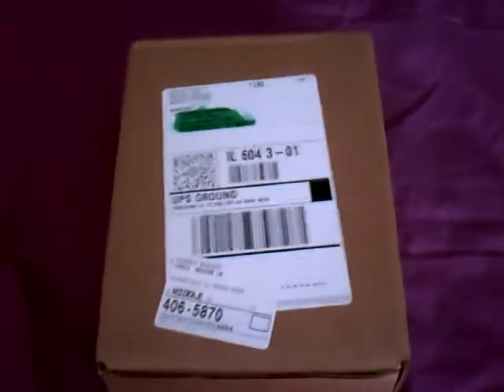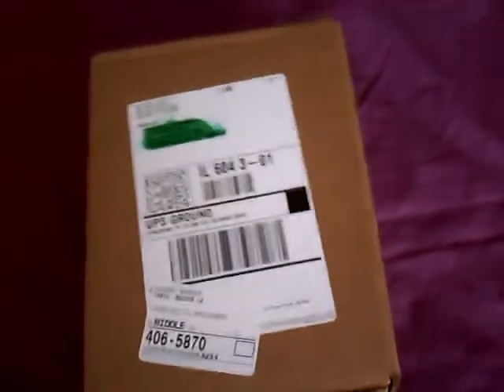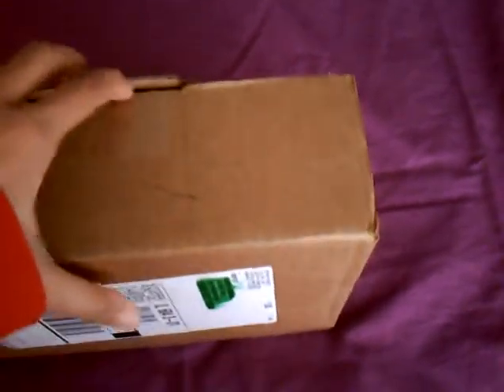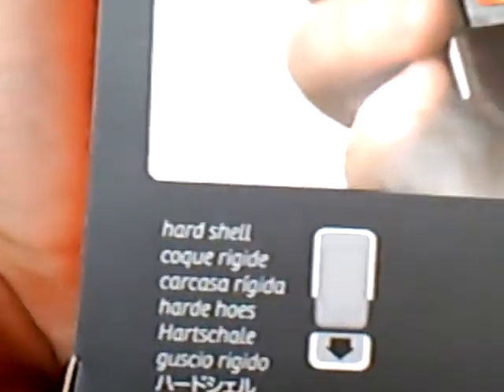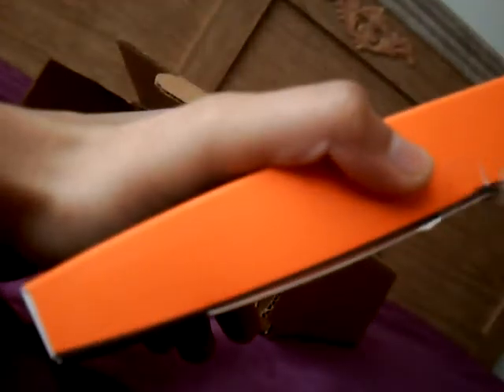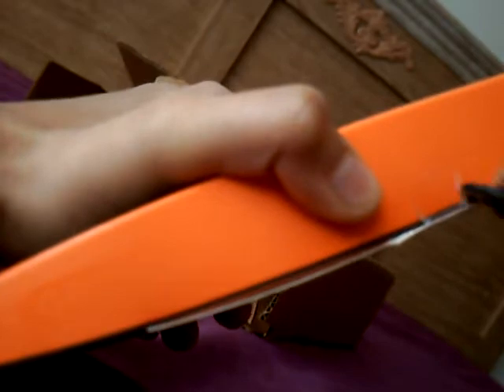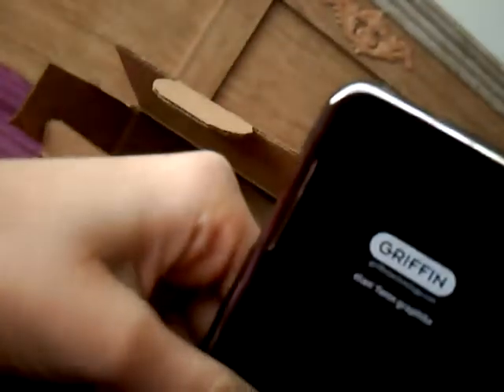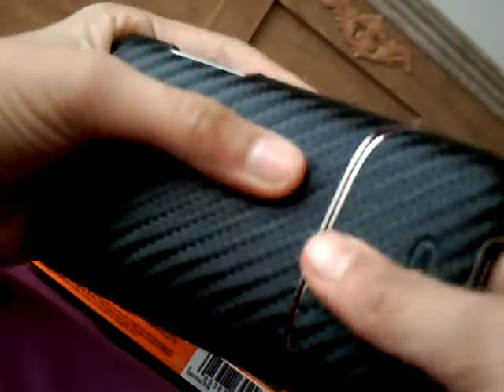Unboxing Griffin Technology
unboxing griffin technology...elan case. wasnt expecting dis case